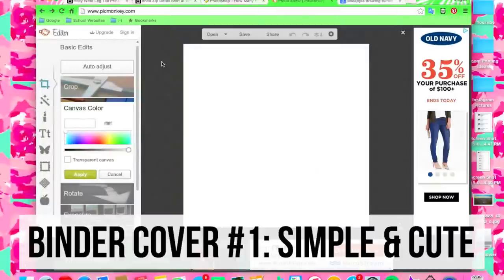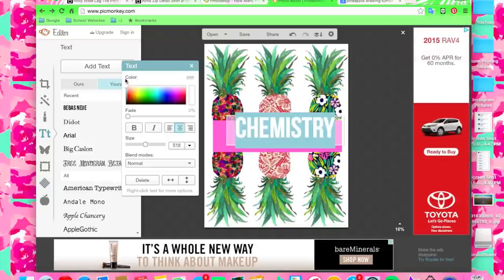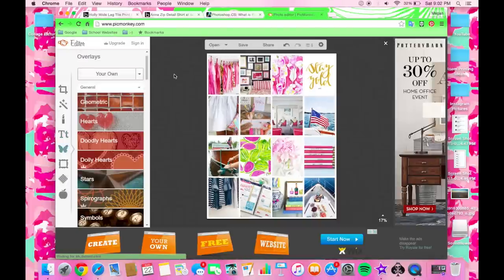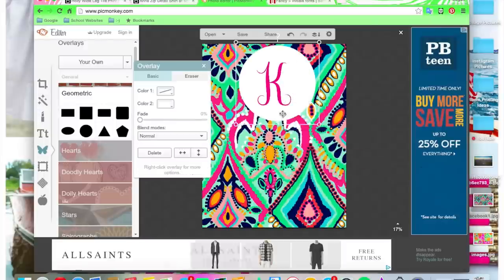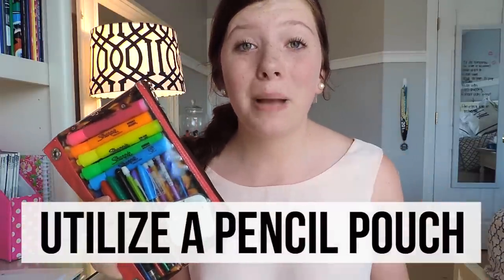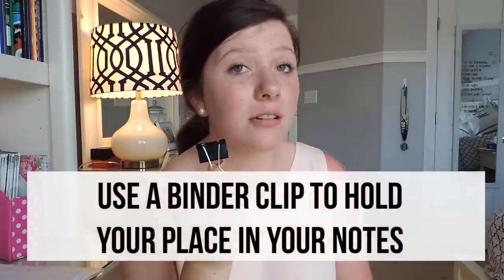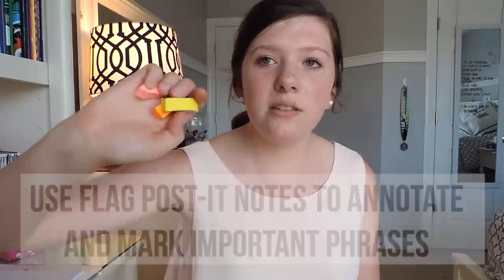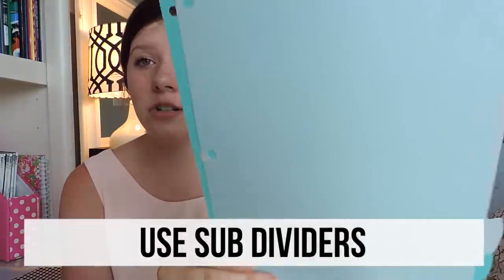DIY Binder Covers + Binder Organization Tips for Back to School 2015!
Hey guys!! ***If this is the first video you're ever seeing- I have wayyyy better ones that aren't as cringy as this one haha (& the audio is tolerable)!! Idk why this one is so popular***

This video includes three SUPER cute DIY binder covers that I made all in PicMonkey! I decided to make all of them on an online website that didn't require you to sign up because everyone with internet can access it! I also shared my favorite tips and tricks for binder organization! I really hope you guys enjoy!!!

Huge shoutout to Gabrielle Marie!! I learned so much about overlays and other really cool iMovie/Final Cut Pro tips from her channel! You guys HAVE to check her out!! She's amazing and totally knows her stuff!

These songs do not belong to me, nor am I suggesting that they do.

A little background on me: I started watching beauty and fashion videos on YouTube five years ago and have always admired the girls who make videos. I used to pretend I was making them every single time I would do my hair and makeup, so if you can't tell, I'm into this kind of stuff. I'm so excited to finally be posting videos! I hope to create beauty, fashion and lifestyle videos (as if you haven't heard something like that before) and throw my own crazy spin on them. I'm currently 15 and will be a rising sophomore in high school.

Camera and Editing Software used: Nikon Coolpix P520 & iMovie